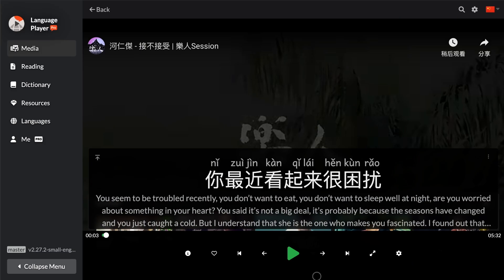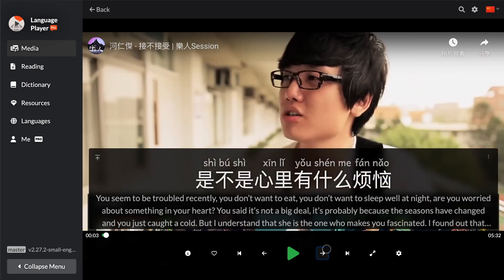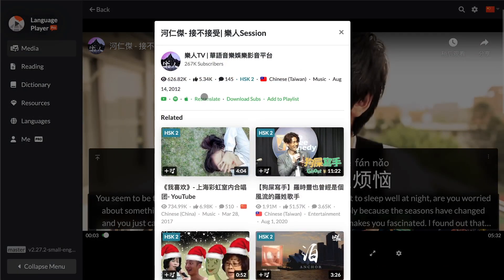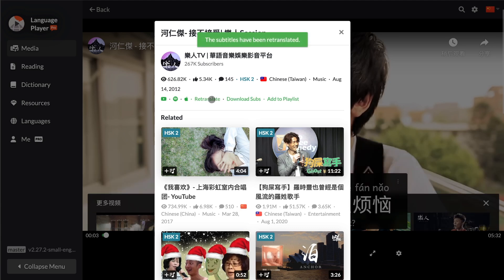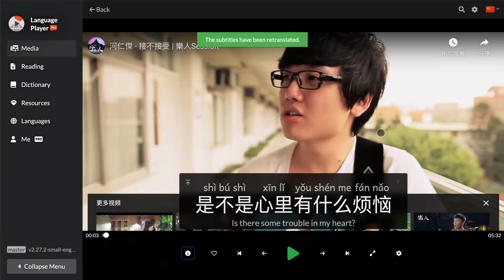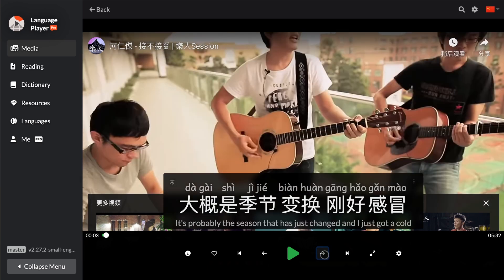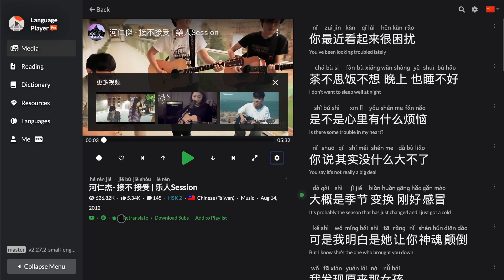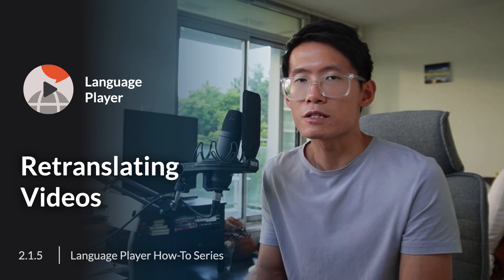2.1.5 Language Player How-to: Retranslating Videos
In this video, I show you how to re-translate a video.

Drastically improve your language skills by binge watching videos in the target language.